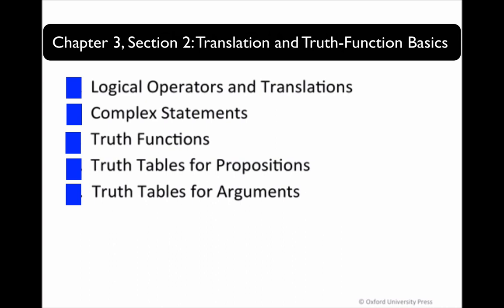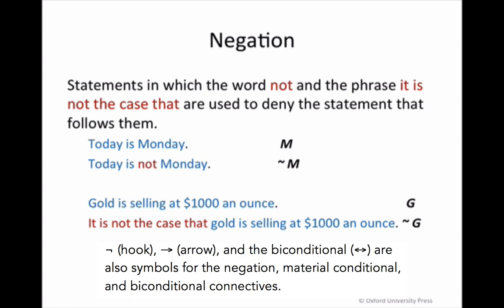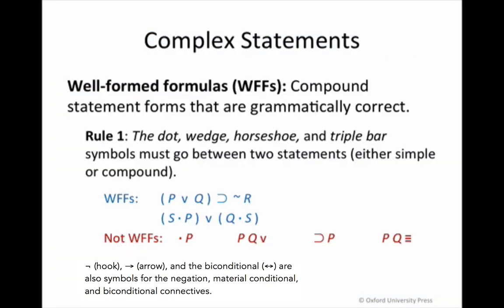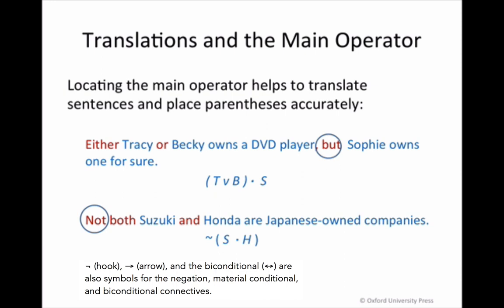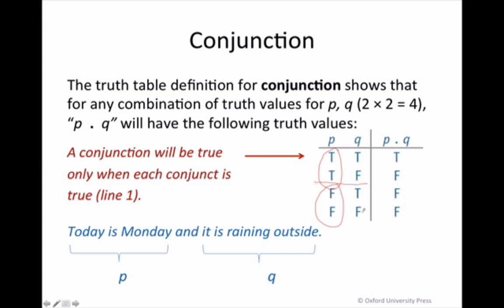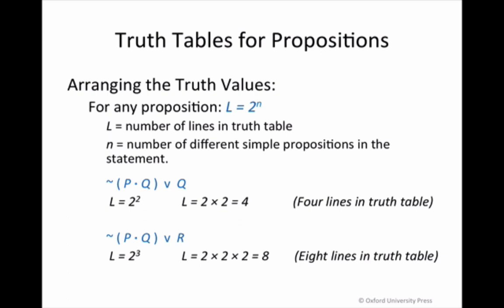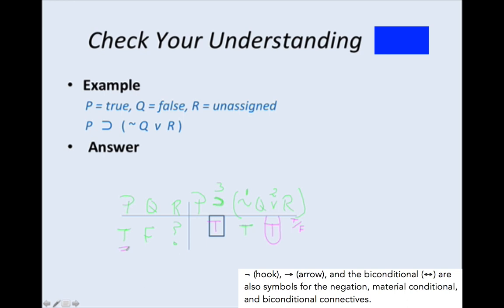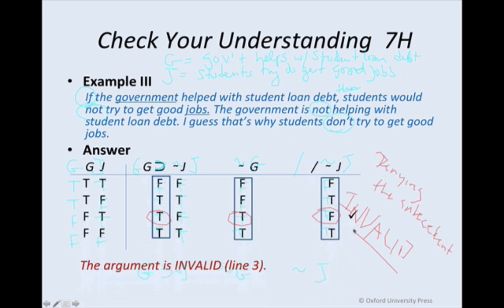"An Introduction to Critical Thinking" (Chapter 3): Propositional Logic Basics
This video covers the basics of propositional logic, including notation, translation, and truth tables for sentences and arguments.